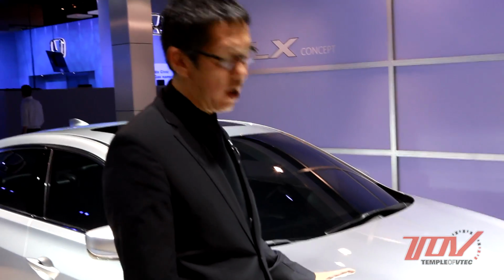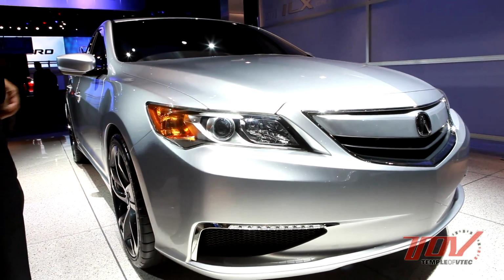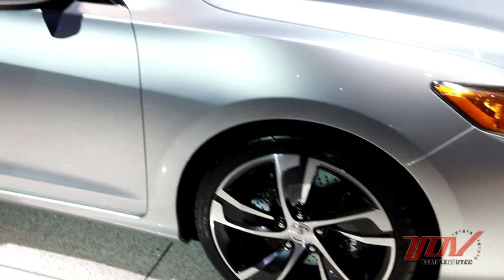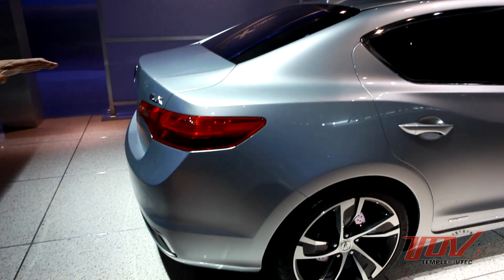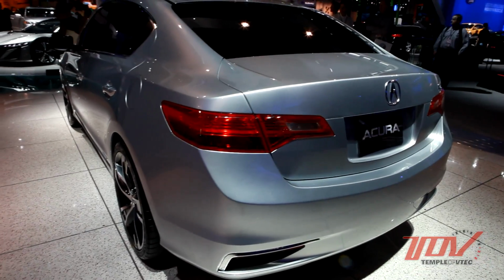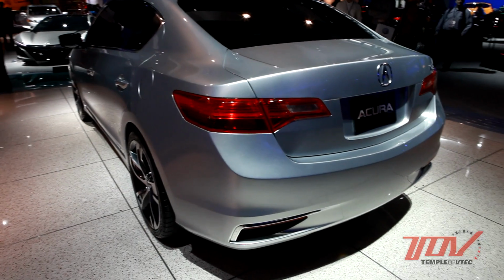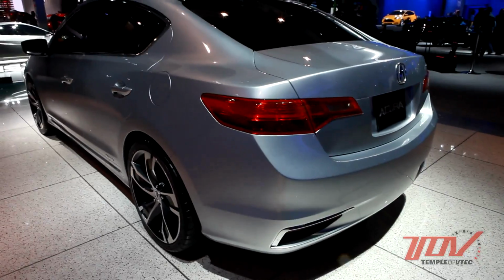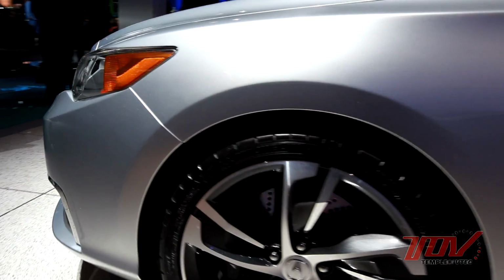TOV Video: 2013 Acura ILX walk-around with Jon Ikeda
Acura Chief Designer Jon Ikeda gives us a quick walk-around of the 2013 Acura ILX Concept at the 2012 North American International Auto Show in Detroit.